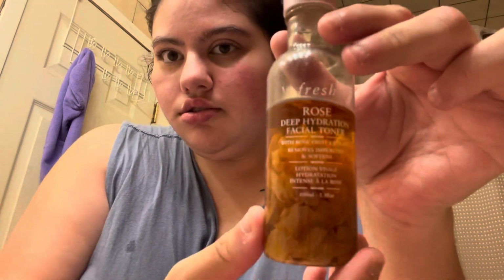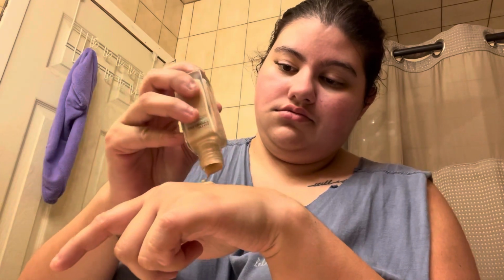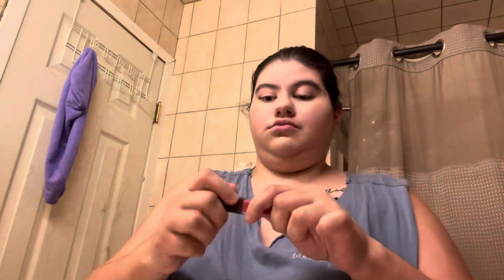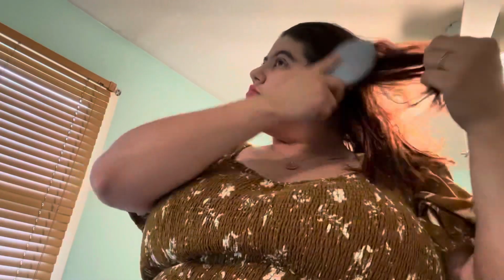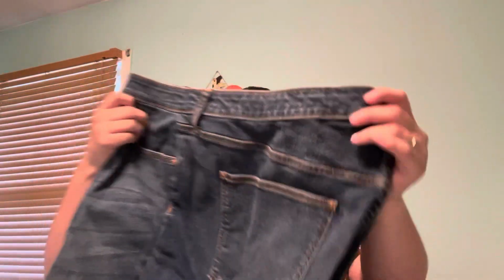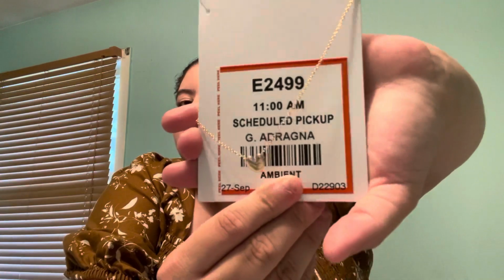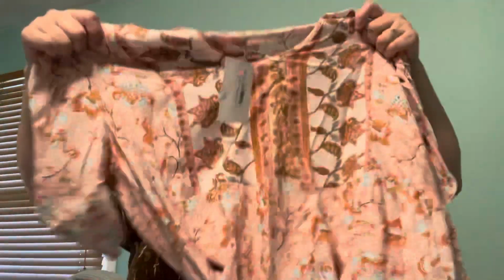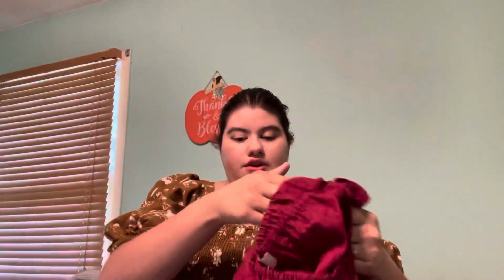GRWM: Gender Reveal Party & Haul!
Hello everyone! In this video, I will be showing you how I get ready when going to a party. I also have a haul at the end of the video. (NOTE: I’m a beginner with makeup. I won’t be making videos related to makeup.) please let me know if you have any video requests; you would like me to do in the future. Xoxo- Gabi

•Fine on My own by Gamma Skies
•Like That by MindMe, Emmi
•Just want To Be Friends (Instrumental Version) by Basixx

Boots are no longer available

•Maybelline “Fit Me” matte + poreless foundation. Shade: 105 Fair Ivory
•Maybelline “Tattoo Studio” Brow Pencil. Shade: Dark Brown
•Burt’s Bees Liquid Lipstick. Shade: 820 Coral Cove

(Gentle Cleanser is on sale! $29 originally $34; the scent I used is Honey & Milk)

Check out this product at Sephora.com - fresh Rose & Hyaluronic Acid Deep Hydration Toner - 3.3 oz/ 100 mL

*Athenas Fashion Boutique